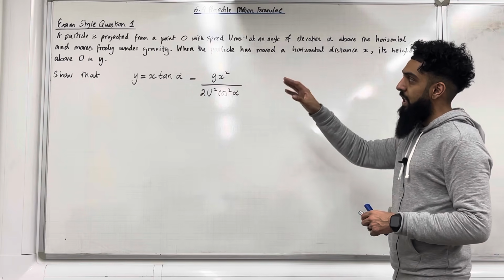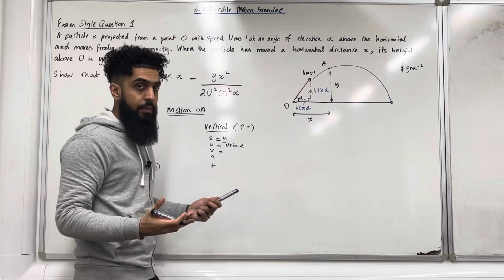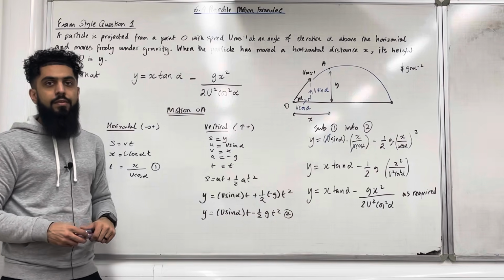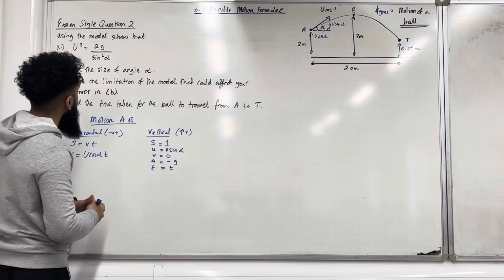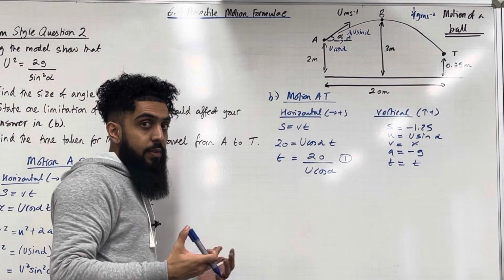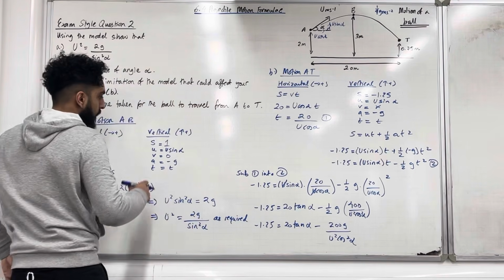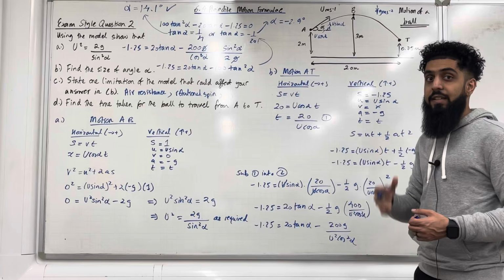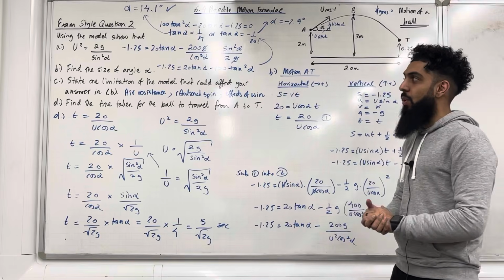Edexcel A Level Maths: 6.4 Projectile Motion Formulae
Pearson A level maths, applied year 2 textbook (6.4)

In this video I cover the following topics:

1. Projectiles
2. SUVAT
3. Horizontal and vertical motion
4. Motion under gravity
5. Driving projectile formulas
6. Solving composite projectile questions